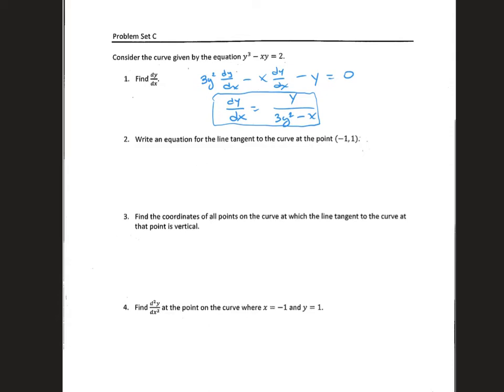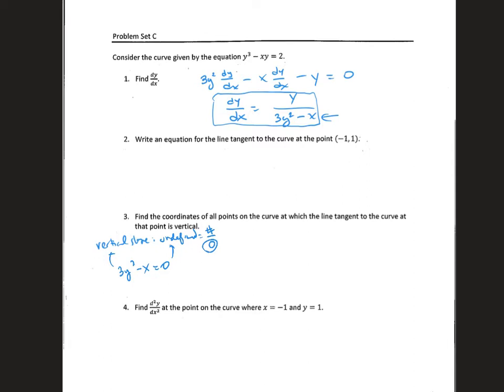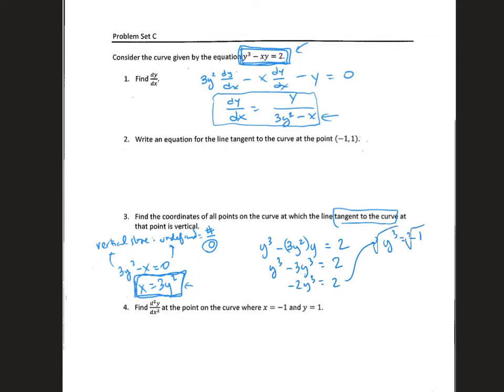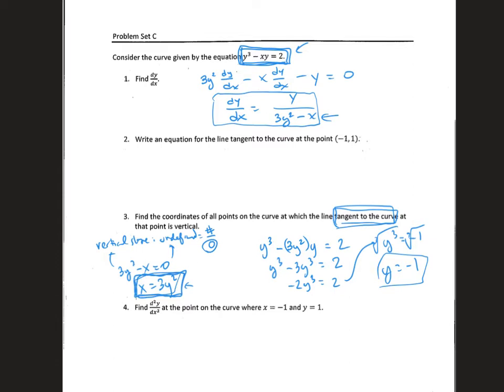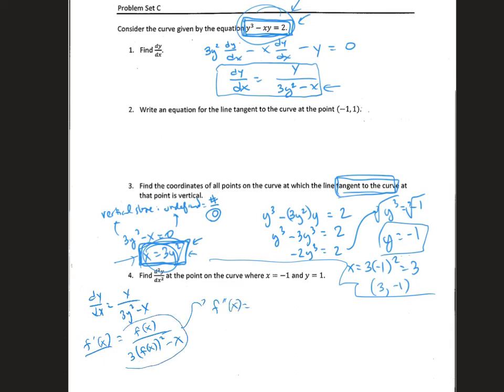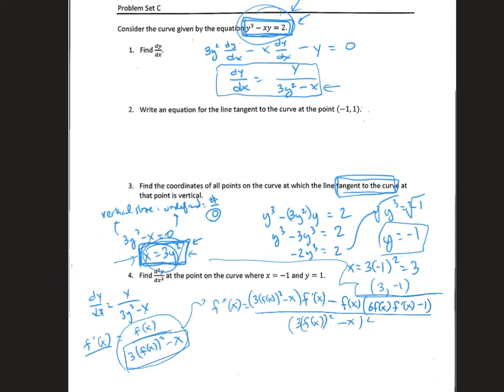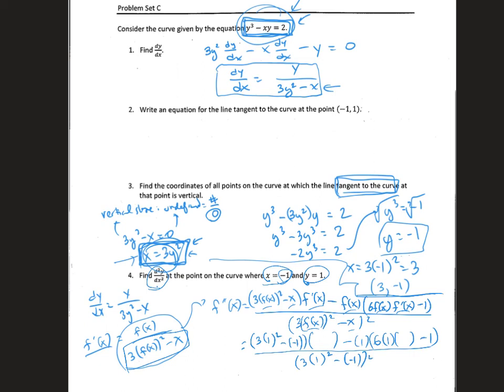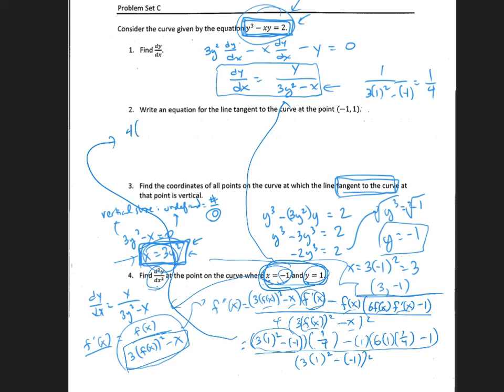AP higher order derivatives 3c and d